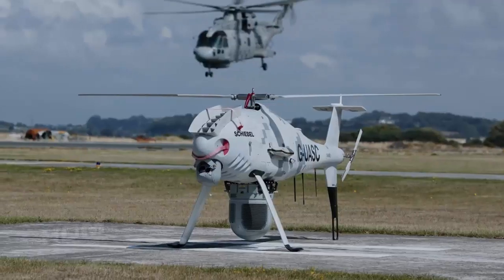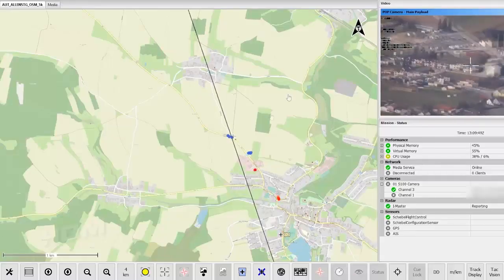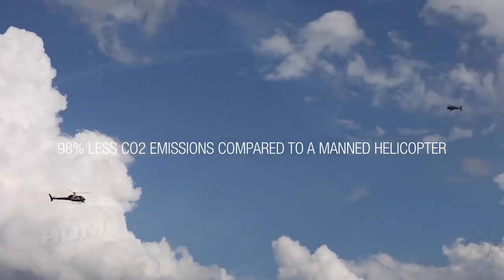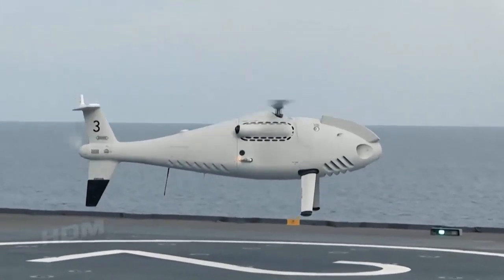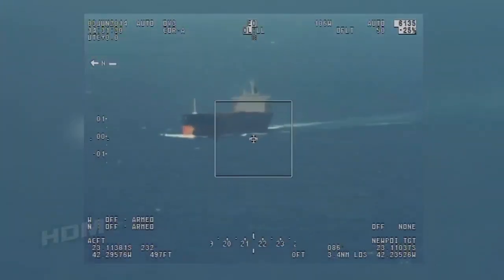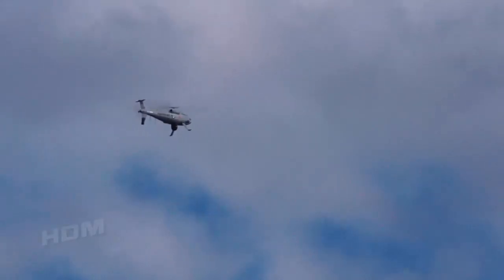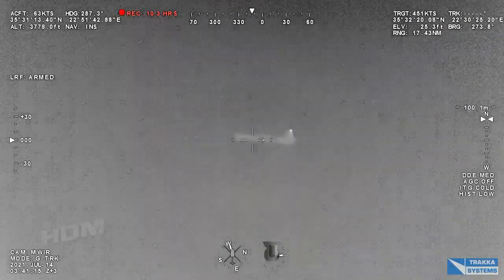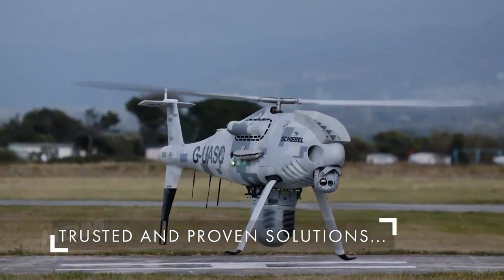Royal Navy Ship To Deploy New CAMCOPTER S-100 Surveillance Drone For Its Maritime Capability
The UK Ministry of Defence has awarded the Peregrine UAS contract to Schiebel and Thales for the delivery of the CAMCOPTER S-100 UAS, fitted with a naval surveillance sensor suite, to provide a comprehensive maritime capability for protecting Royal Navy ships on operational tasks.

Schiebel and system integrator Thales will provide the S-100 with a range of high precision Intelligence, Surveillance and Reconnaissance (ISR) sensors and systems.

The Thales I-Master radar, an EO/IR camera, and an Automatic Identification System (AIS), all fused with the CarteNav’s AIMS Mission System, enables an all-weather detection and identification capability of unknown targets.

Lisensi:
Lisensi Atribusi Creative Commons (boleh digunakan kembali)